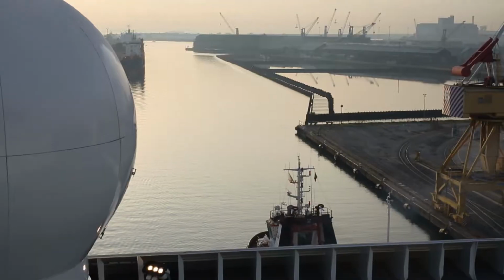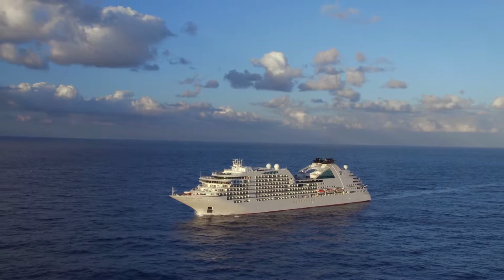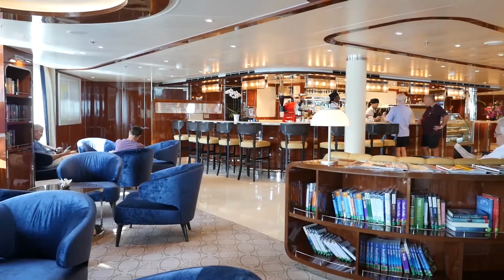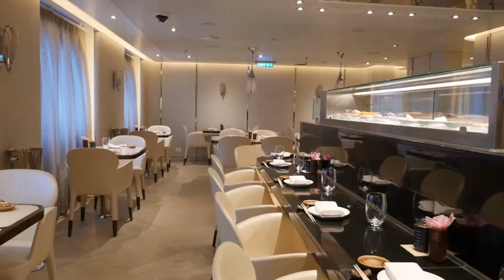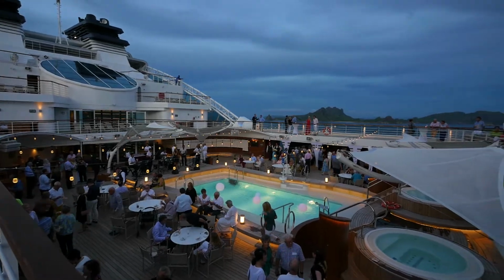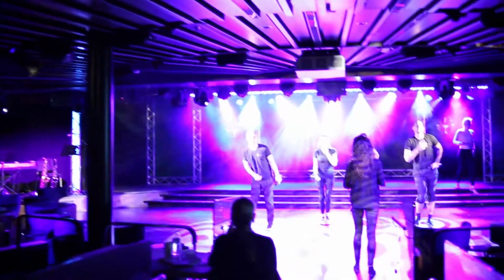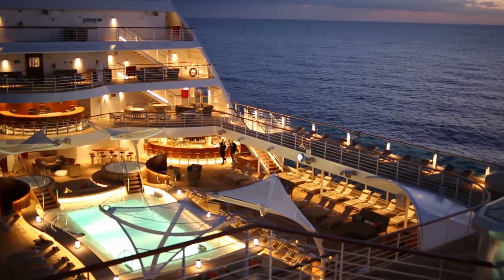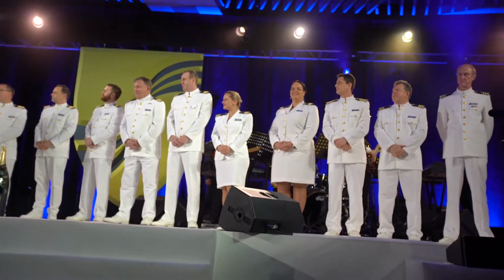Seabourn Encore A First Look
Seabourn Redefines Ship Ultra-Luxury with Seabourn Encore. Learn More! World Class Dining · On-Board Amenities · Premium Wine Packages · Unrivaled Service

The Best Travel App for 2020 | New Travel App Announced - Travel Hub 365

Coming soon to the Apple Store and Google Play.

♡ FOLLOW  TRAVEL  HUB 365, ON SOCIAL MEDIA ♡